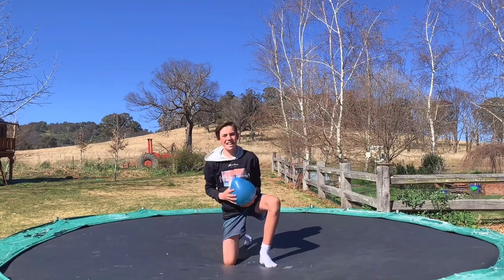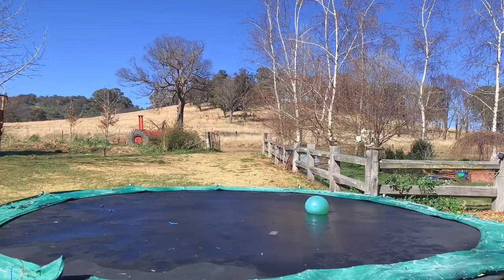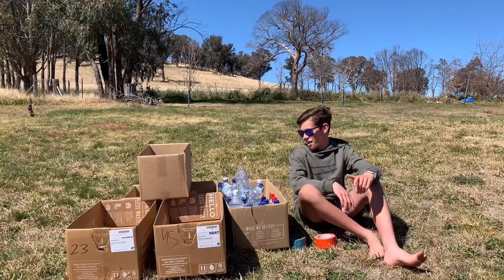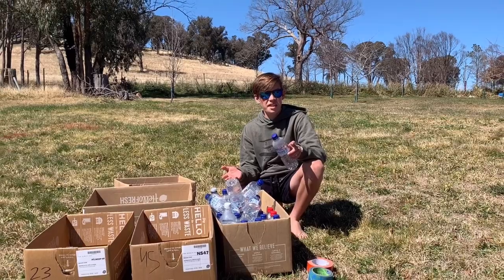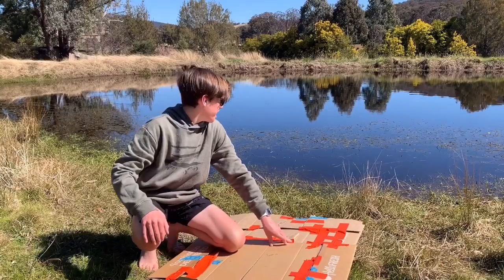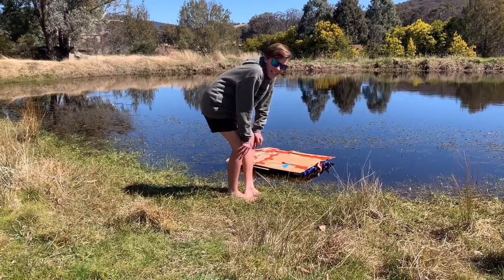MAKING A BOAT FROM CARDBOARD BOXES AND PLASTIC BOTTLES | Finlay Coop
Wassup!
Today I made a boat from cardboard boxes! Did it actually work??  I also filled 1000 balloons up with water and put them on my trampoline!
This weeks vlog was awesome!

If your reading this comment “Balloons” for a reply!